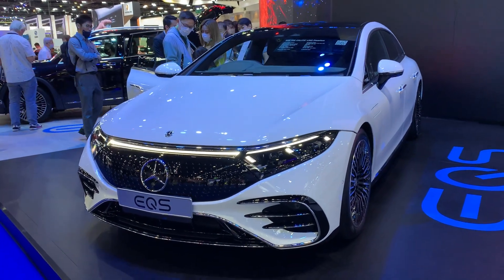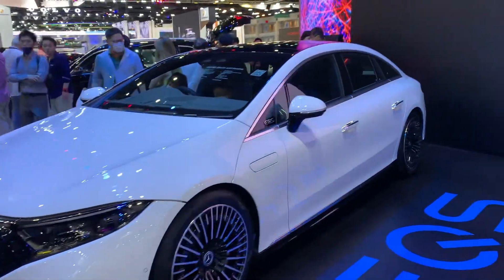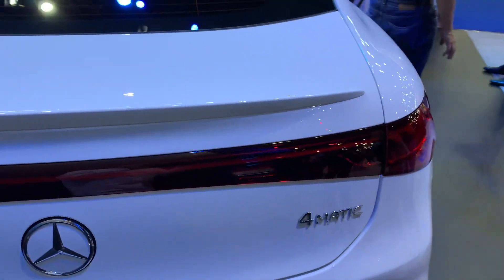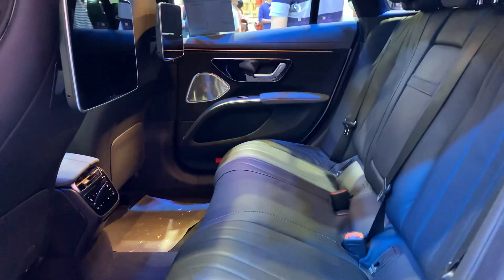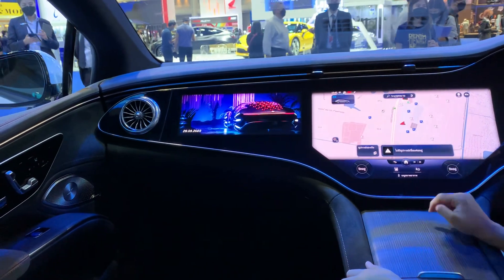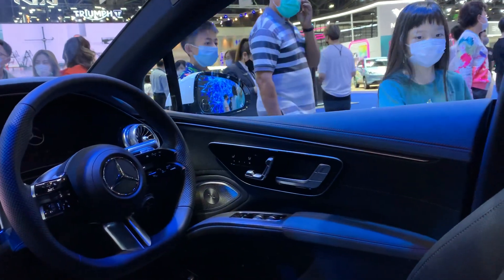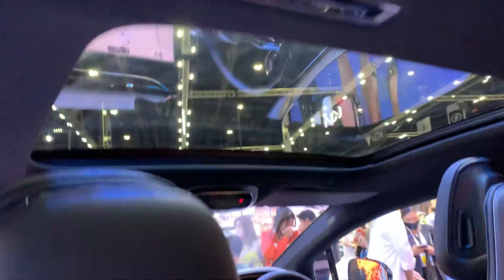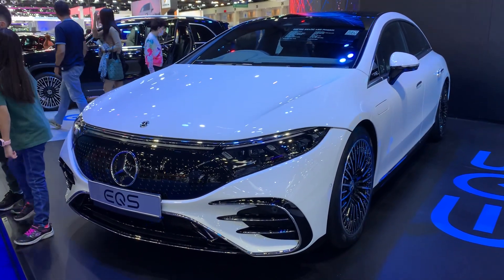2023 Mercedes EQS: a luxurious EV